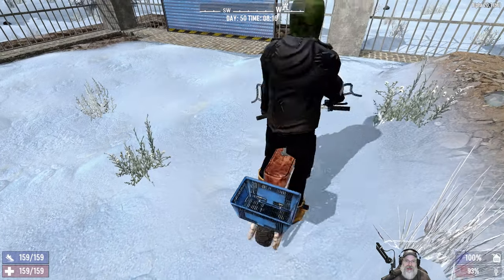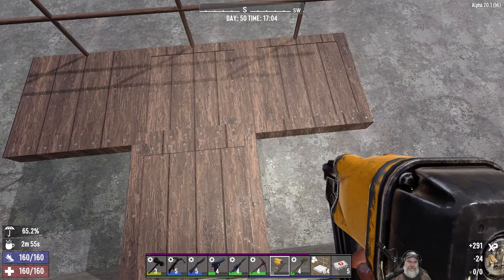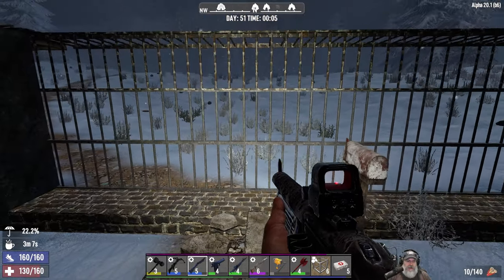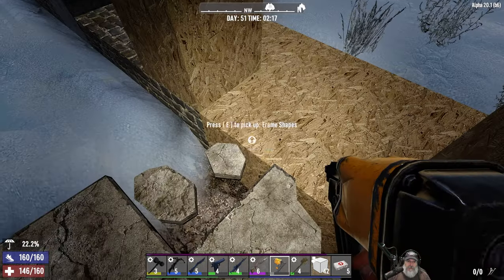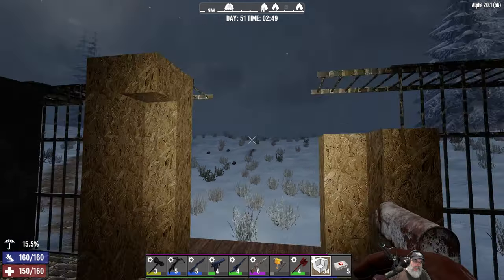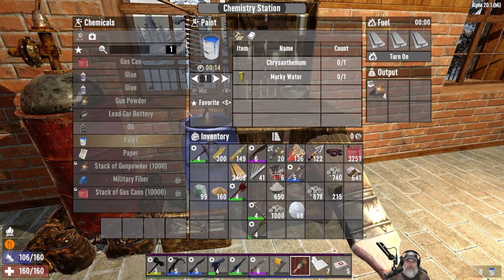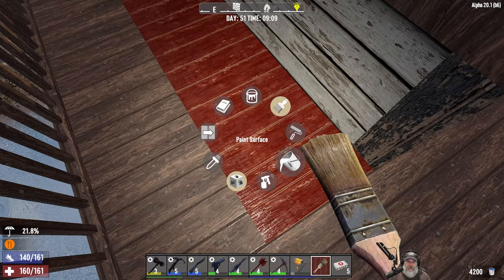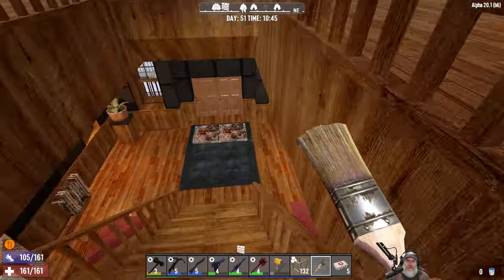7 Days to Die Alpha 20 | E48 House Flipper Part Three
Credits:
Music used in this video